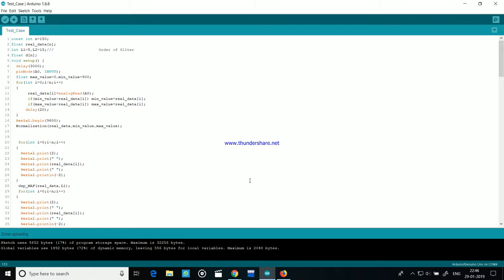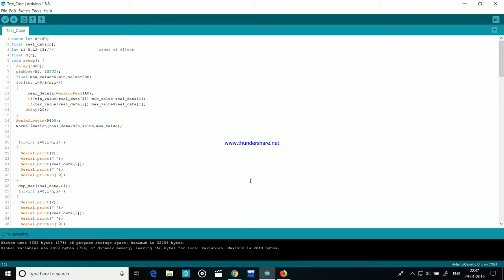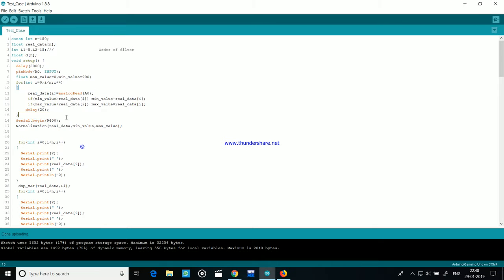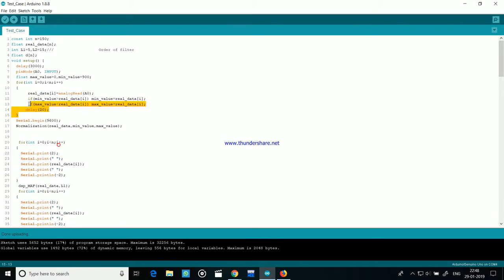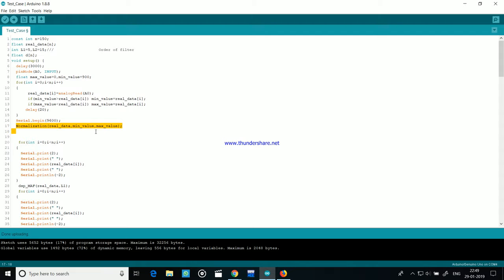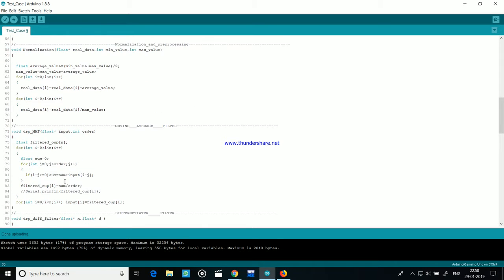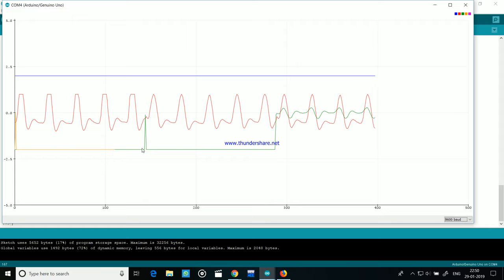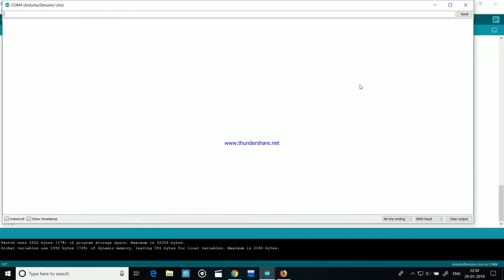Real Time Pulse Rate Calculation using Arduino Programming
Pulse rate is calculated by keeping pulse sensor in contact of finger.